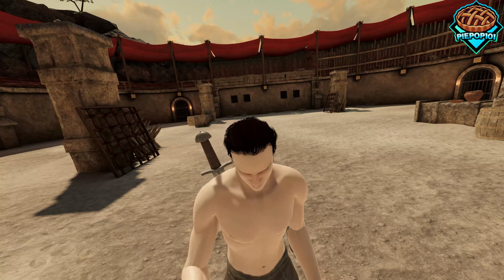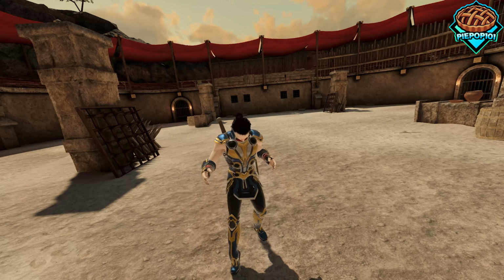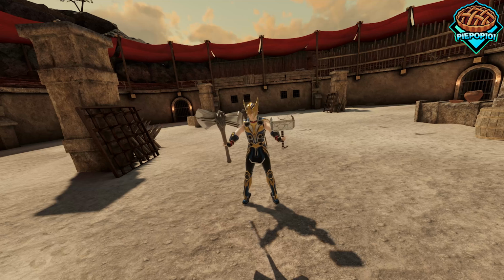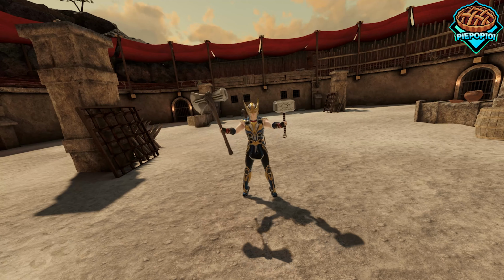NEW OVERPOWERED Marvel Mods You NEED for Blade and Sorcery U11 | The Top Most OP U11 Mods!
Hi! Check out the the 4 NEW INCREDIBLE marvel mods that let you wield a reforming Mjolnir, lightning beam Kamehameha shooting stormbreaker, god-killing Necro-sword, and Zeus' thunderbolt(Lightning bolt) all in VR!

$30 Oculus store credit to use on apps and games